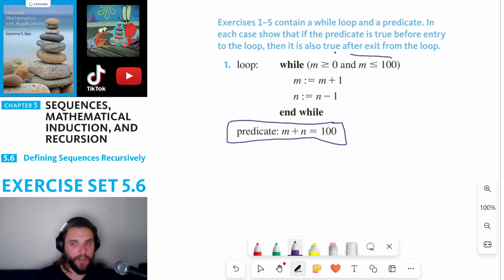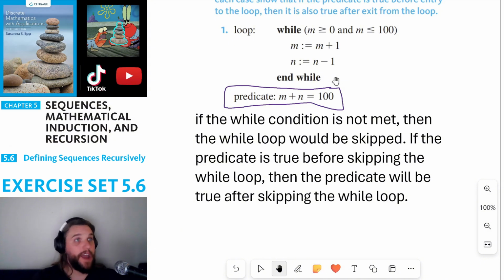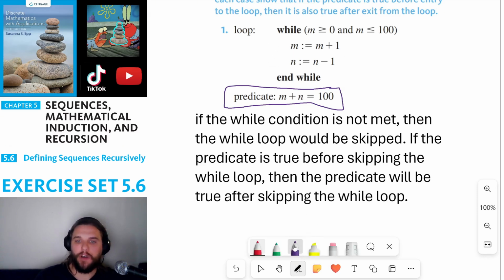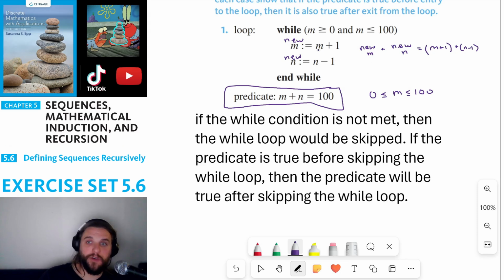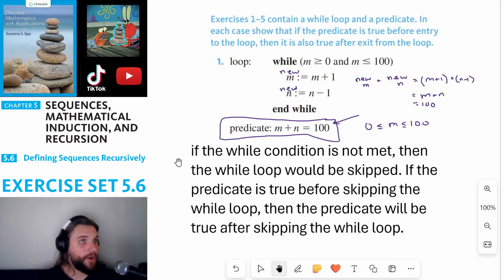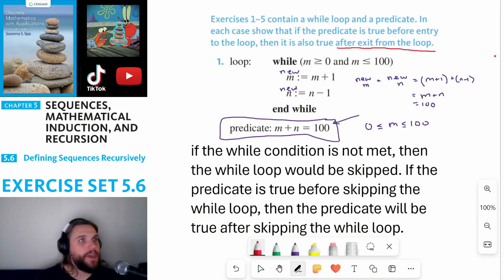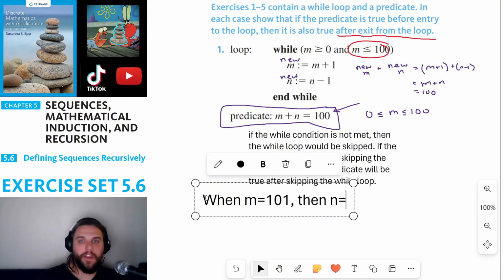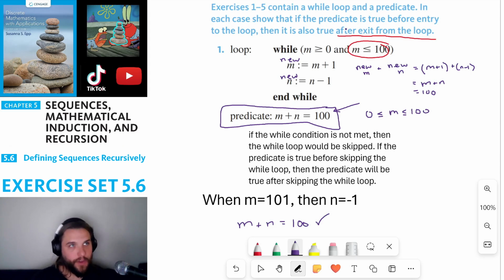(5.5.1) Proving Predicate Preservation in While Loops Through Iteration Analysis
In this presentation, I demonstrate how to prove that a predicate holds true after exiting a while loop, given that it is true before entering the loop. The exercise begins with a review of the conditions surrounding while loops and the predicate involved. I clarify that the initial truth of the predicate does not necessarily imply that the while condition must be satisfied for the predicate to remain true after the loop. I emphasize that if the while loop condition is not met, the loop will be skipped entirely, and the predicate will still hold true since no changes occur.

Next, I focus on the scenario where we assume both the predicate and the while loop condition are true. I set up the situation where m + n equals 100, with m ranging from 0 to 100. During each iteration of the while loop, I explain how m and n are redefined: m is incremented by one while n is decremented by one. Despite these changes, I show that the sum of the new m and n still equals 100, confirming that the predicate remains satisfied throughout the loop's iterations.

The crux of the analysis involves understanding when we exit the while loop. I describe how m increases with each iteration, eventually leading it to exceed 100, which causes the loop to terminate. At this point, I demonstrate that when m equals 101, n will equal -1, maintaining the sum of m + n as 100. This highlights that the predicate holds true not only before entering the loop but also throughout its execution and at the point of exit.

In conclusion, I reinforce the importance of recognizing how predicates behave in while loops, underscoring the consistency of the predicate's truth across iterations. The presentation wraps up with a reminder of the significance of this analysis in understanding loop behavior in programming.